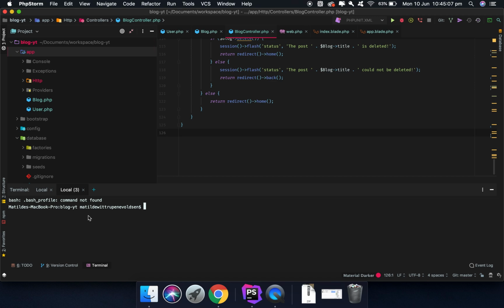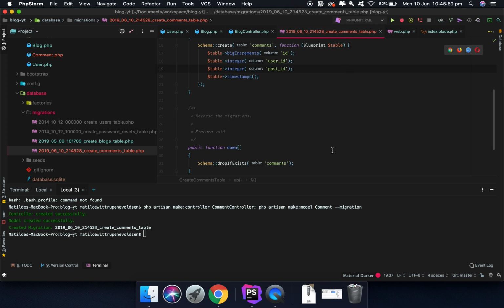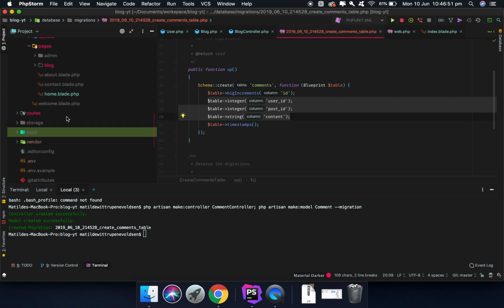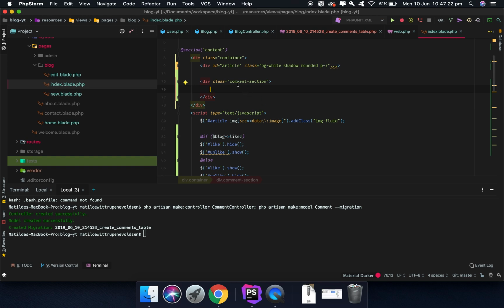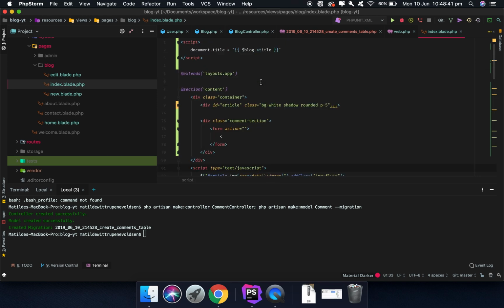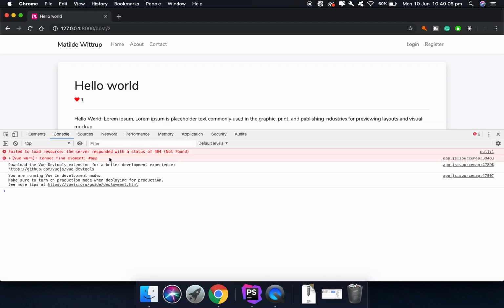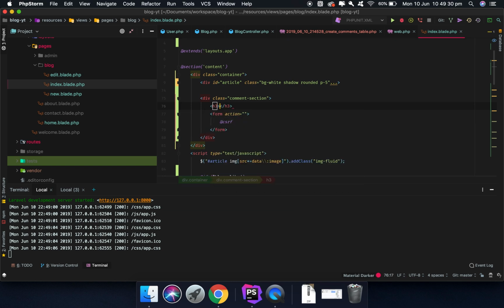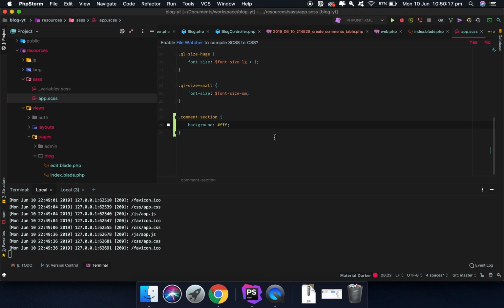Laravel how to make a blog part 25 | Comments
In this video, you will learn how to implement comments in Laravel.

Equipment:
Microphone: Røde NT-USB
Video Recorder: QuickTime Player
Video Editor: Adobe Premiere Pro